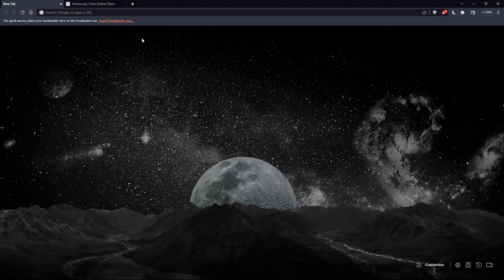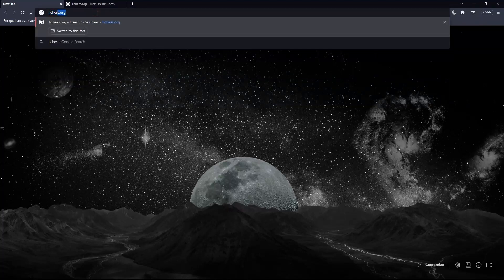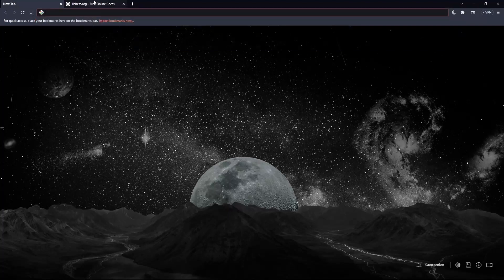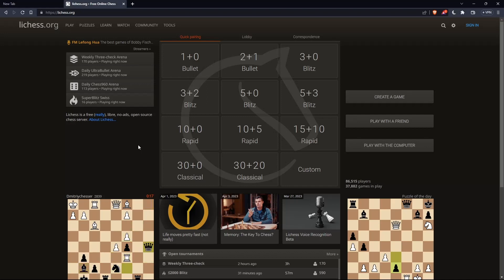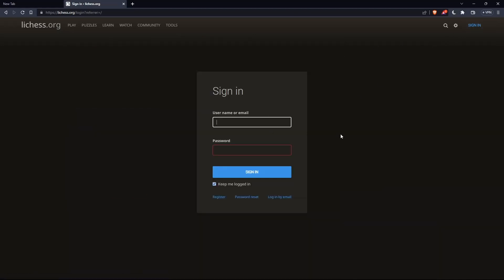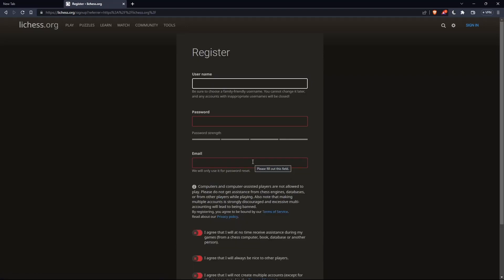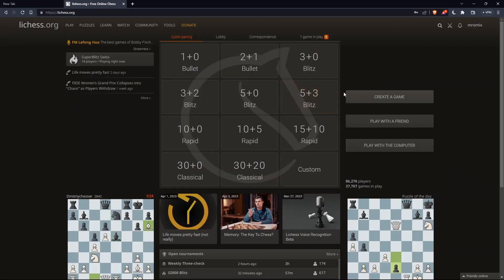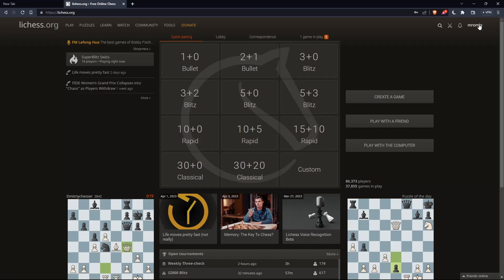How To Get Pgn Lichess Tutorial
Today we talk about get pgn,lichess get pgn,lichess,chess